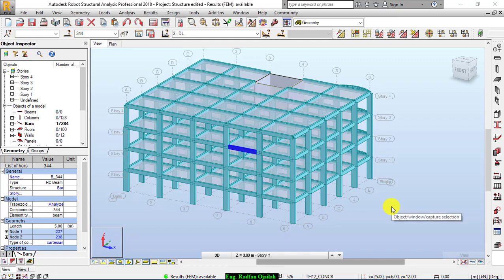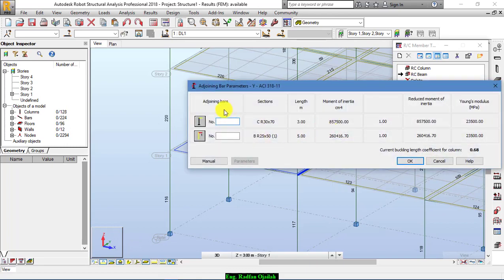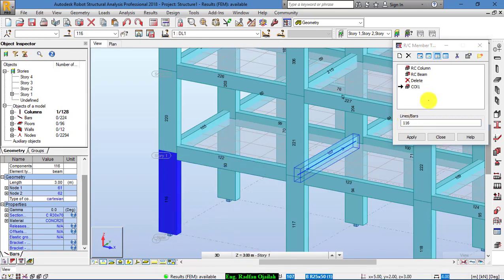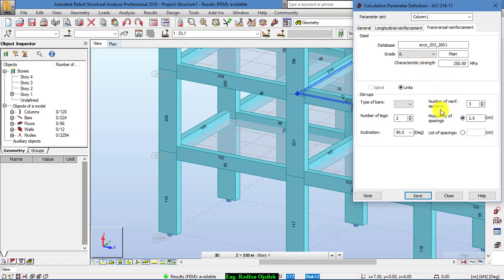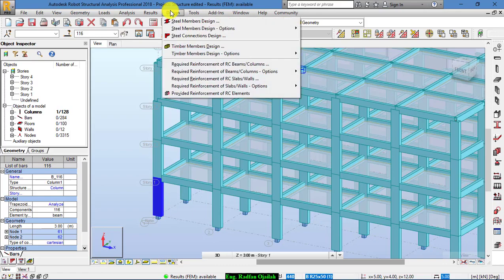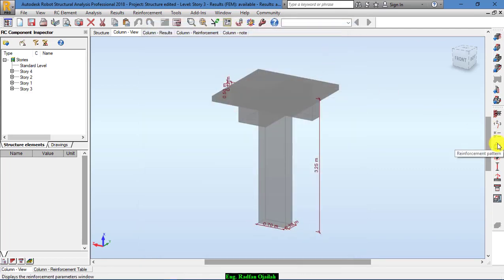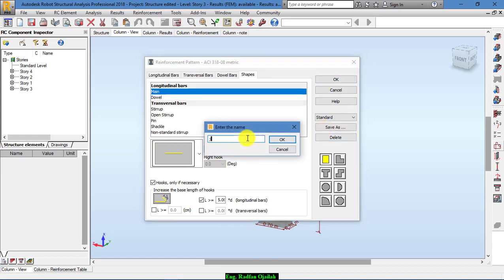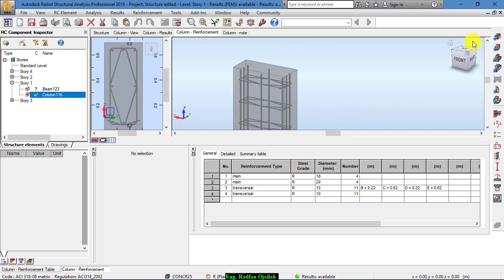Robot Structural Analysis and Design part 10 (Designing a column of a structure).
Design column in Robot Structural Design software.